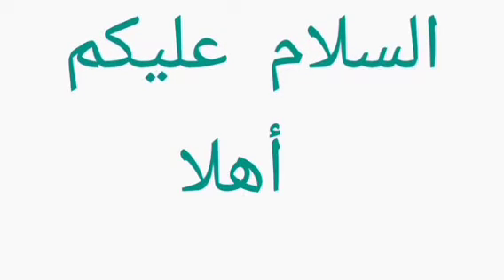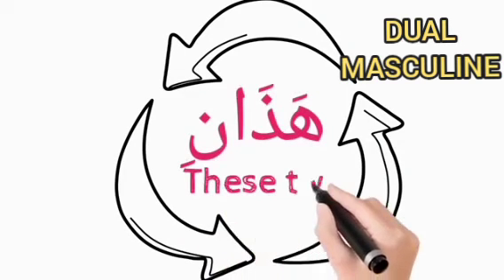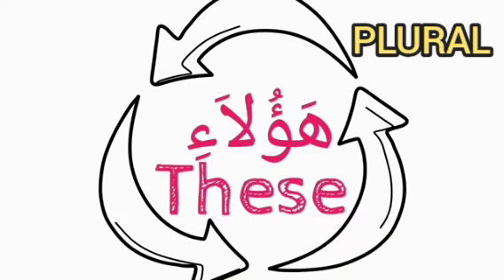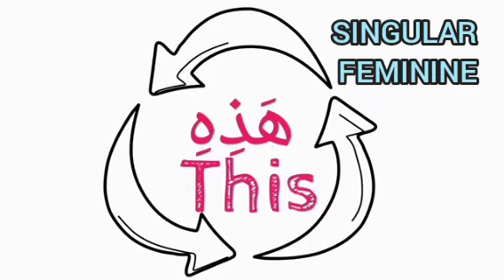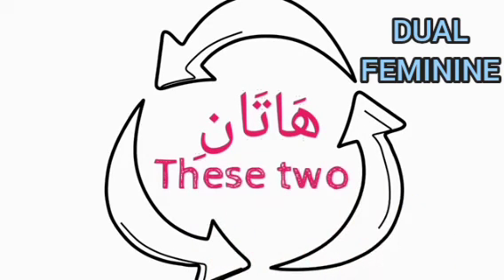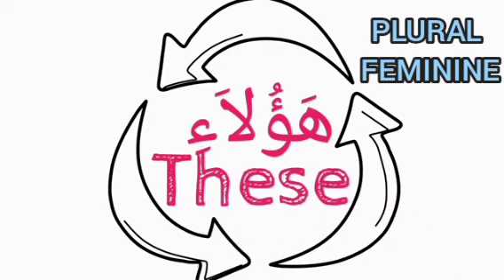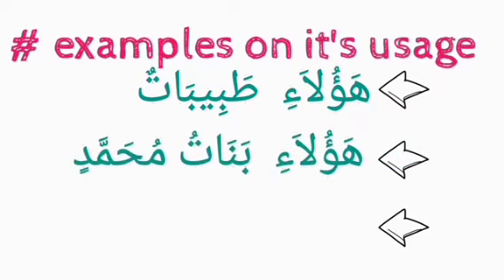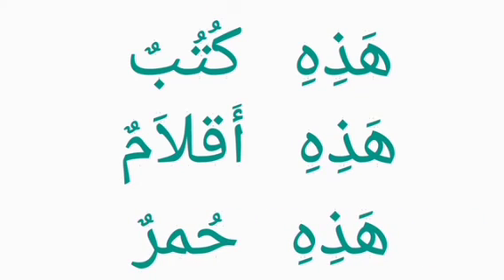Learn Arabic demonstrative pronouns for beginners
Learn Arabic demonstrative pronouns for beginners#learnarabiconline is a video that shows the Arabic pronouns that are used in pointing to things ,it is divided into two,which are the close things pointers and the far things pointers.the close things pointers are used for pointing to things in close proximity while the far things pointers are used in pointing to things in far proximity. watch to learn more and don't forget to subscribe.